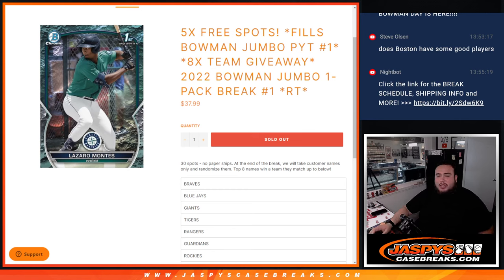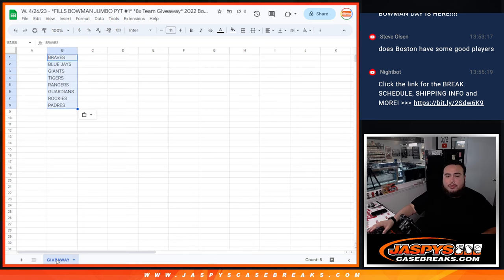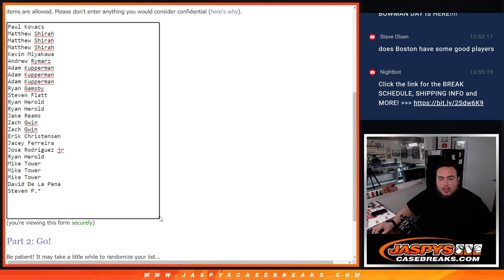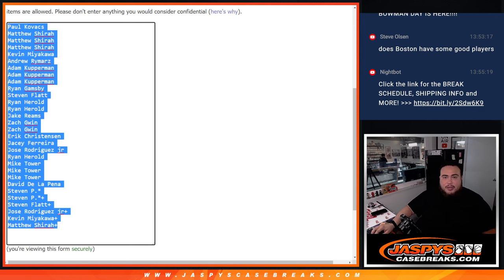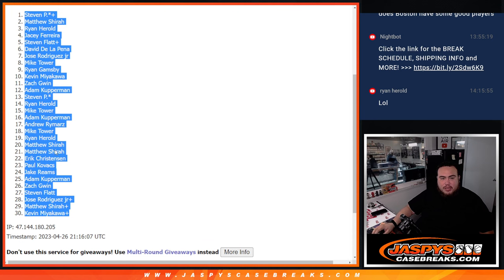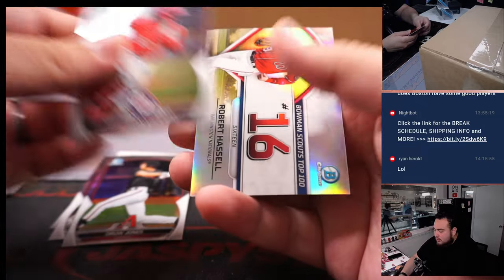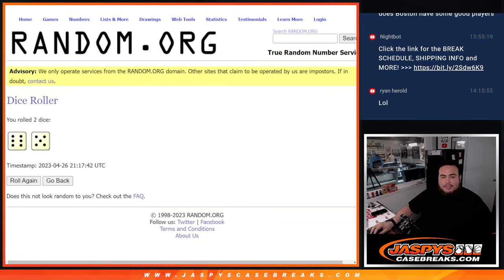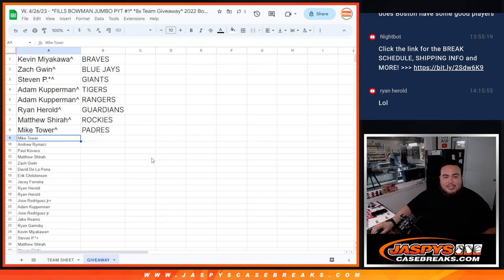W. 4/26/23 - *FILLS BOWMAN JUMBO PYT #1* *8x Team Giveaway* 2022 Bowman Jumbo 1-PACK #1 *RT*